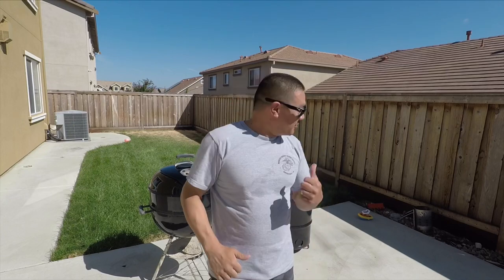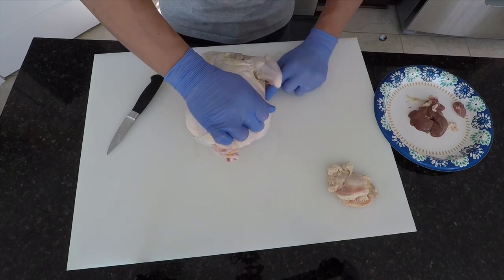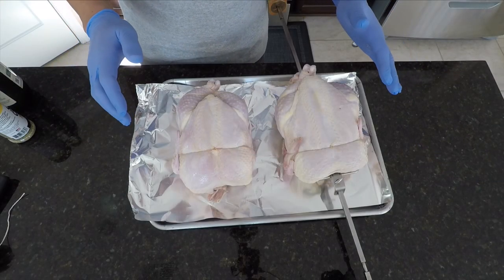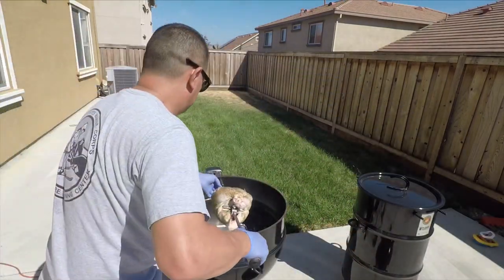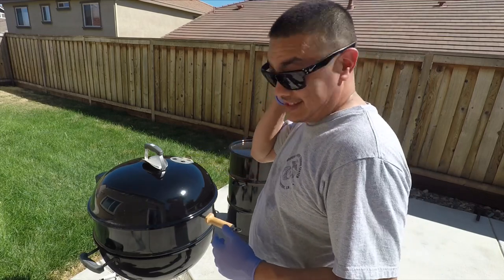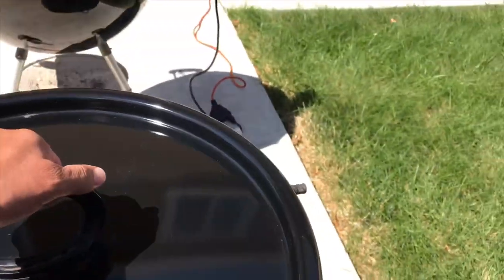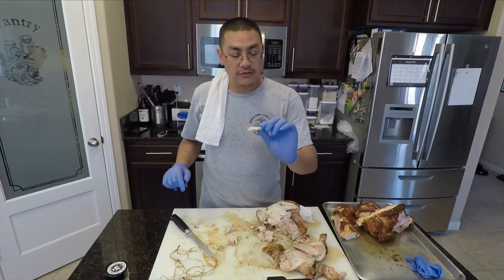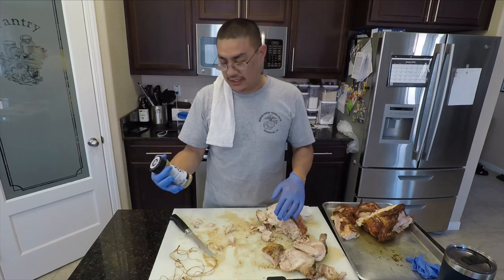Weber Rotisserie vs Pit Barrel CHICKEN COOKOFF! Which cooker will rein supreme? BIG SHTICKS!!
Today I cook whole chicken on the PBC & Weber Rotisserie to find out which cooker makes the better the bird!